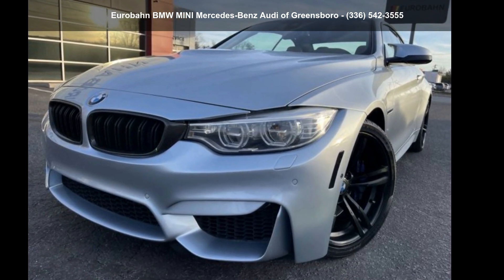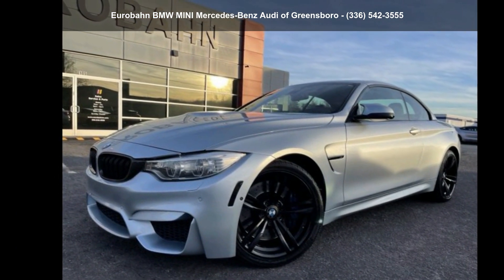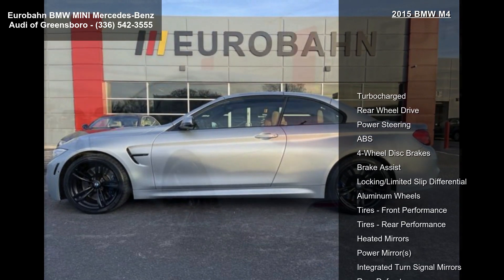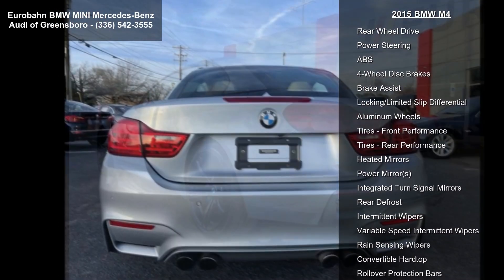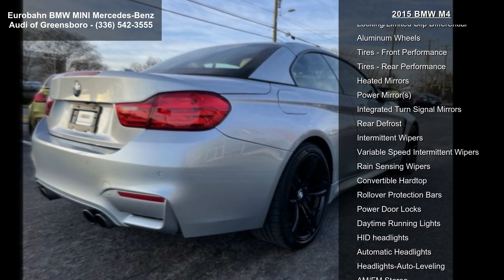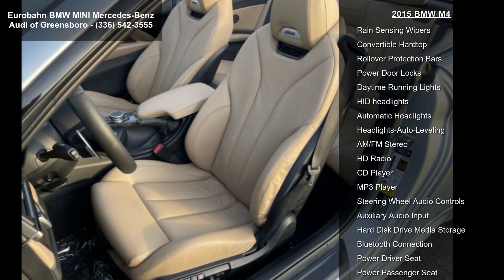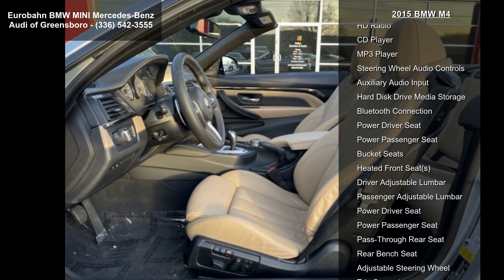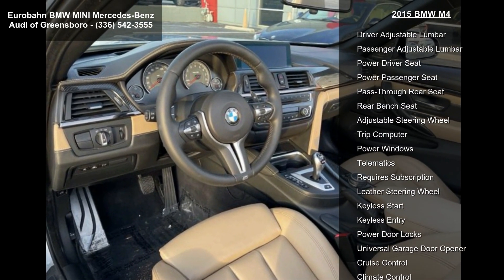2015 BMW M4 - Eurobahn BMW-MINI Mercedes-Benz - Greensbor...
**BMW Services Located in: Eurobahn BMW MINI Mercedes-Benz Audi **

2015 BMW M4 2dr Conv For Sale in Greensboro, NC 27409. Silverstone Metallic Over Sonoma Beige Delivers 26 Highway MPG and 17 City MPG! This BMW M4 boasts a Twin Turbo Premium Unleaded I-6 3.0 L/182 engine powering this Automatic transmission. Window Grid Diversity Antenna, Wheels: 19" x 9" Front and 19" x 10" Rear -inc: Light alloy V-spoke, style 513M, Wheels w/Silver Accents.

This BMW M4 Comes Equipped with These Options
 Valet Function, Trunk/Hatch Auto-Latch, Trunk Rear Cargo Access, Trip computer, Transmission: 6-Speed Manual, Tracker System, Tires: 255/40R18 Front and 275/40R18 Rear -inc: Mixed performance, Tire Specific Low Tire Pressure Warning, Tailgate/Rear Door Lock Included w/Power Door Locks, Systems Monitor.